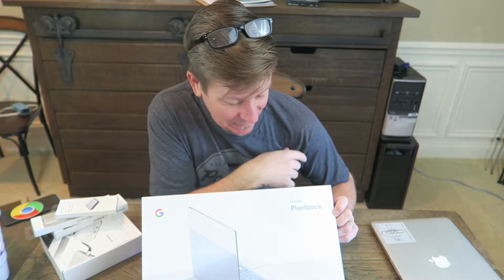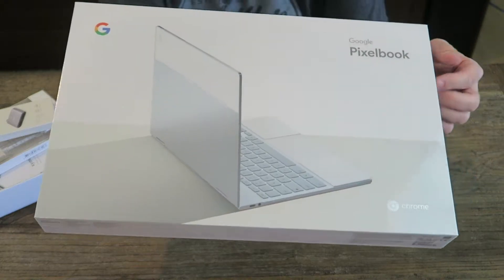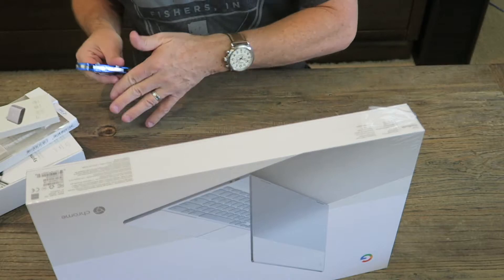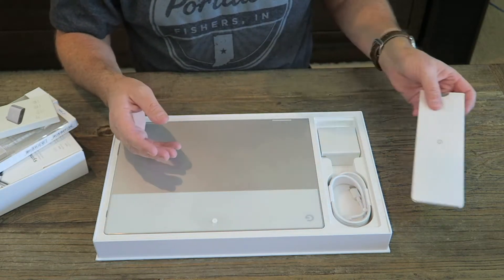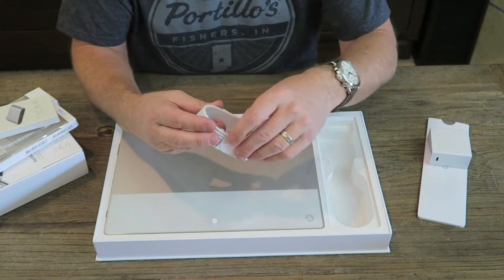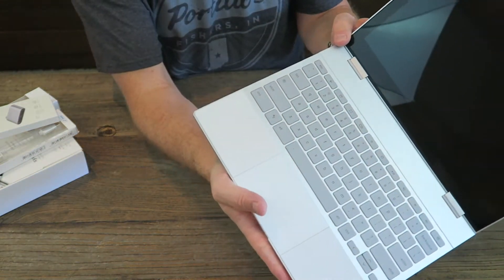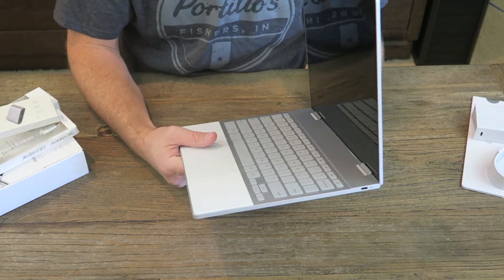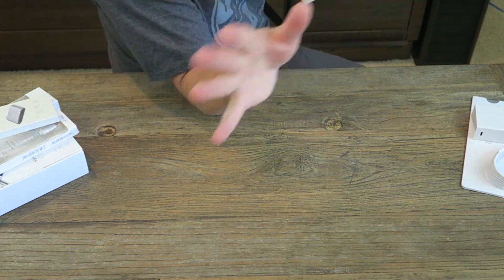PixelBook Part 1: Can I make the switch from a Macbook?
I have the new PixelBook and I'm going to make it my daily driver and see if I can make the switch from a MacBook.  I mainly use that MacBook for daily chores that the PIxelBook should handle just fine but I also use Final Cut Pro X.  It is going to be a lengthy process so stay tuned to this YouTube channel and the RESET.FM podcast.

Intro and Outro Music by - Derlee
Awesome stuff, so go buy it.  I did.